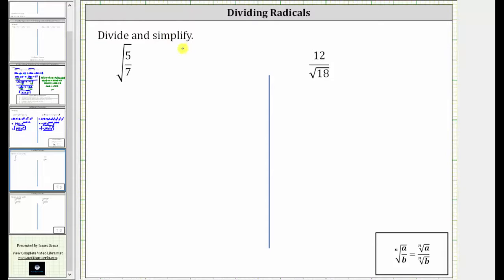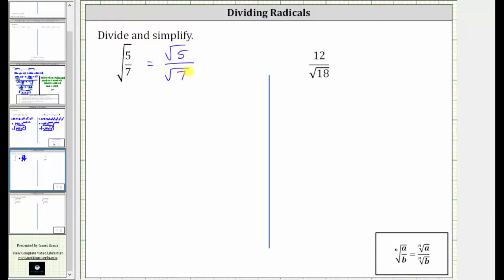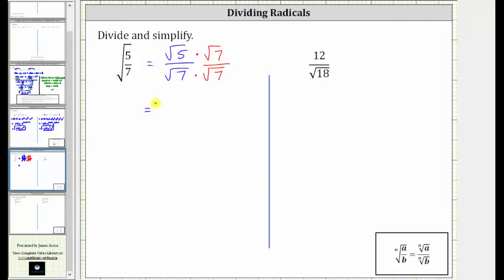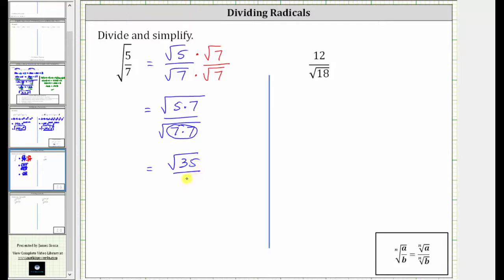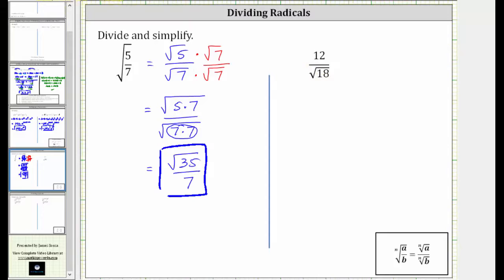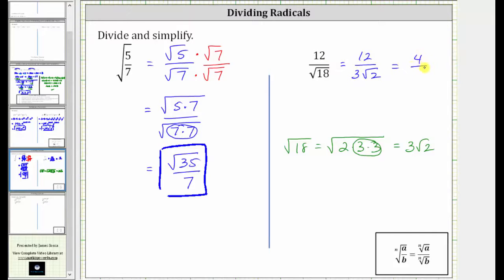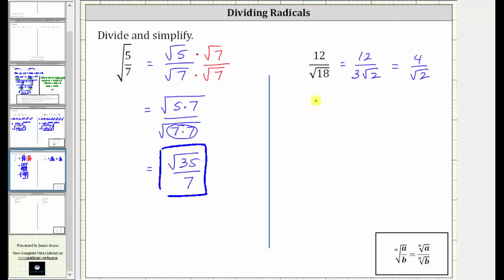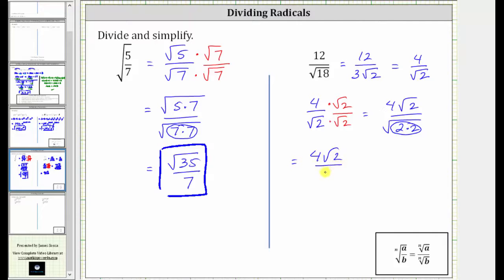Simplify the Square Root of Fraction sqrta b, a sqrtb